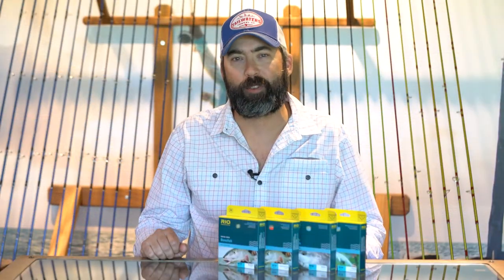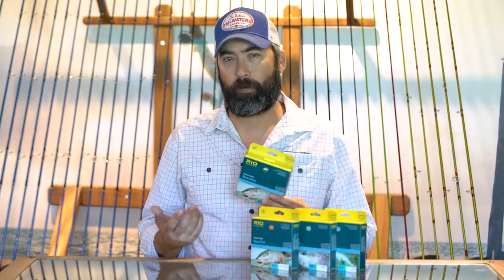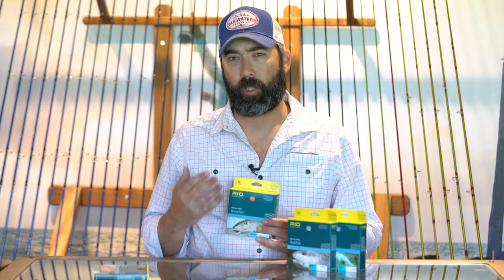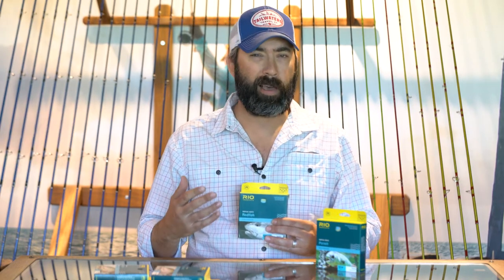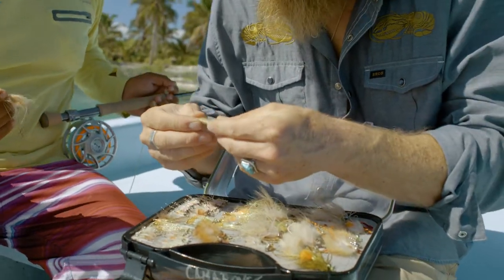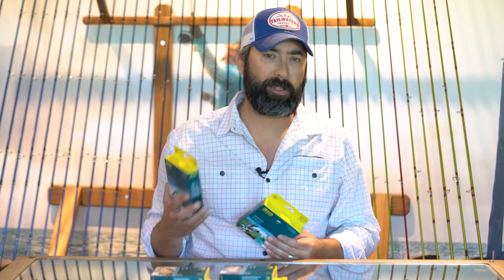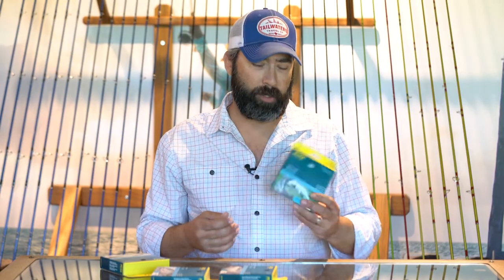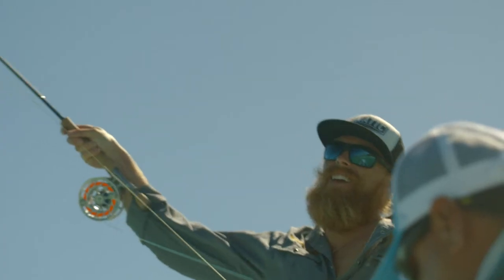RIO Saltwater Lines for Fly Fishing the Flats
Sean Polk of Tailwaters breaks down fly line options from RIO for the saltwater flats. Not all saltwater lines are the same, and Sean identifies the features and benefits of various lines.